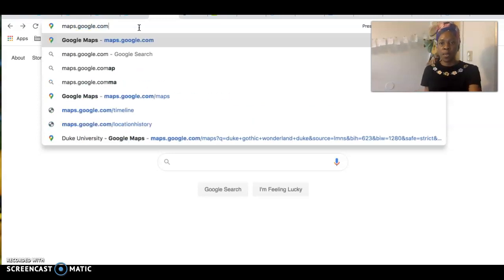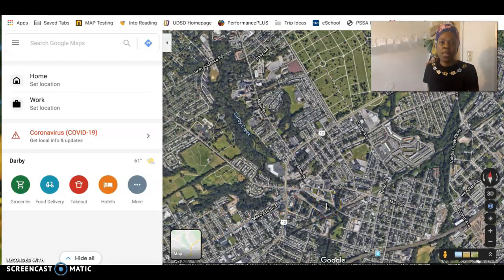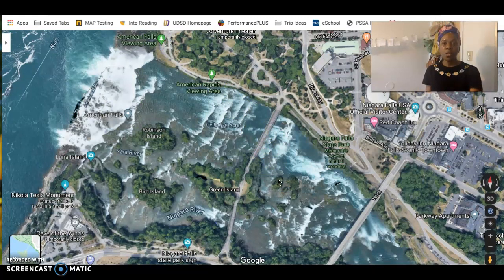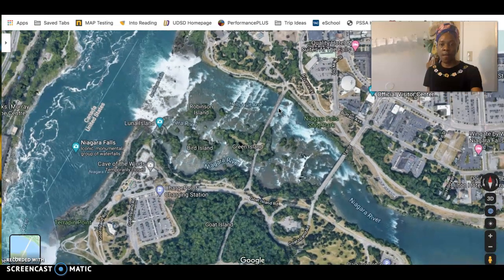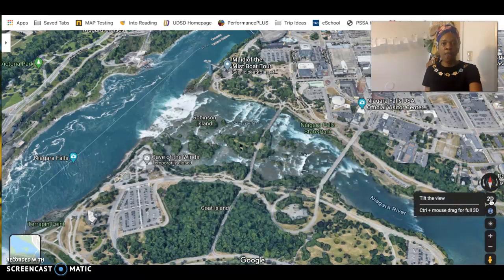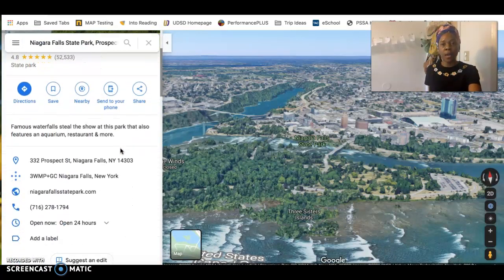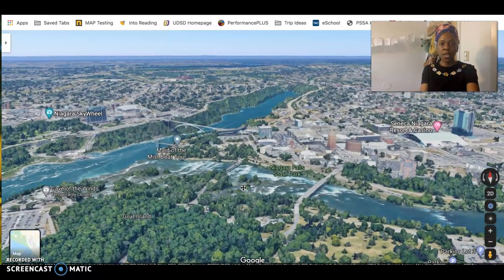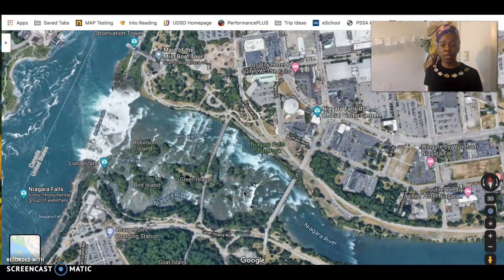How Use Google Maps